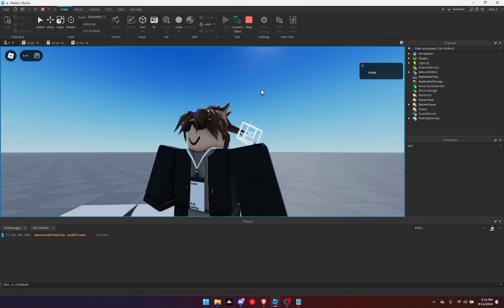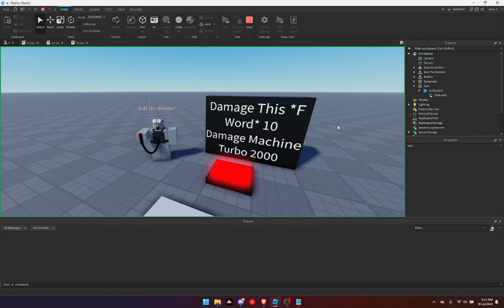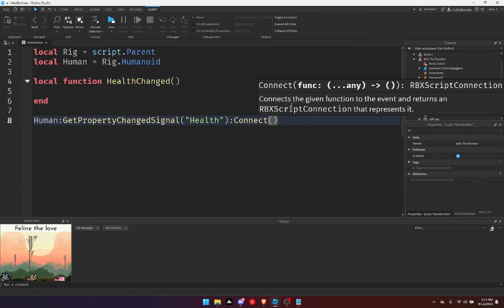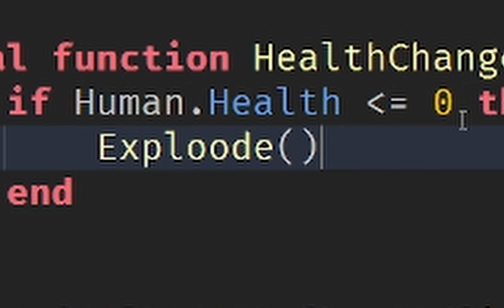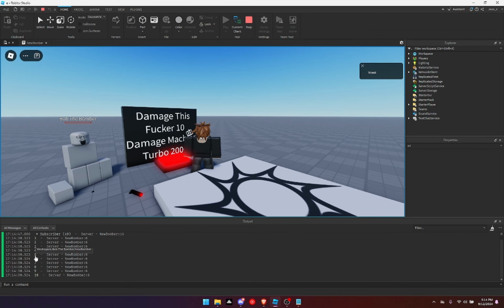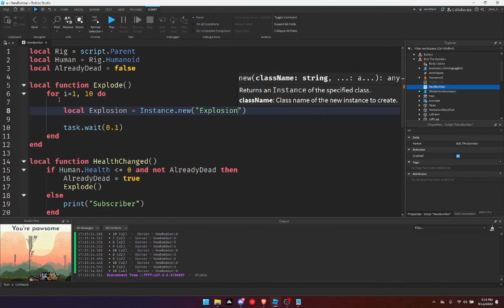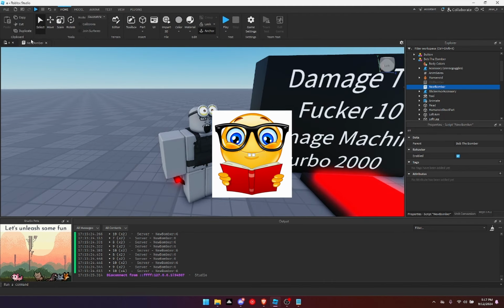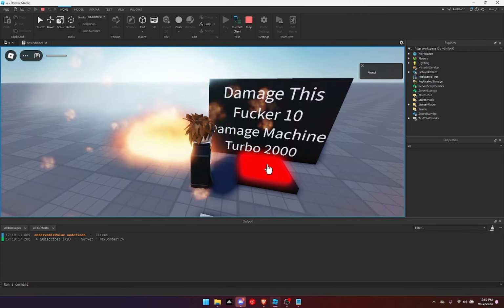How to Make a Suicide Bomber | Roblox Studio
Tell me If I Should make more,
This is also a joke lmao.